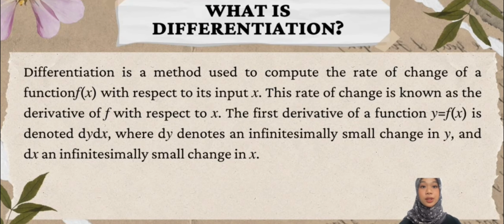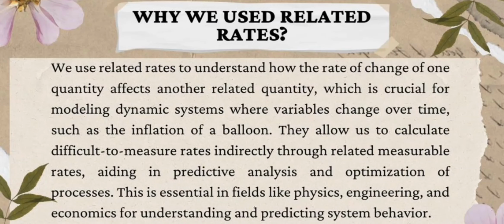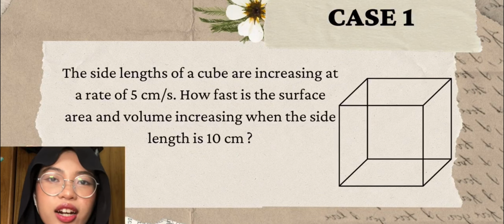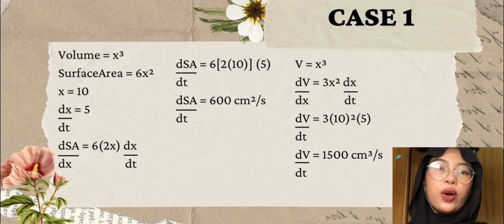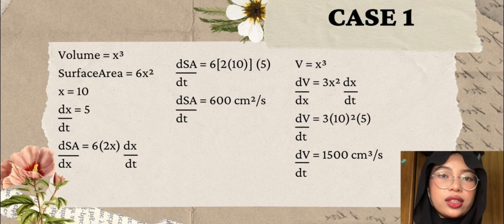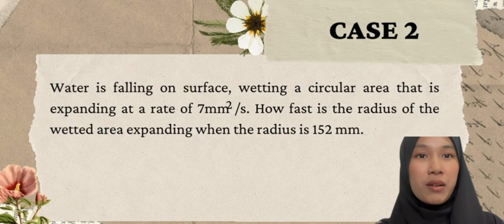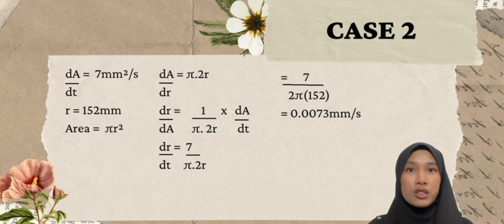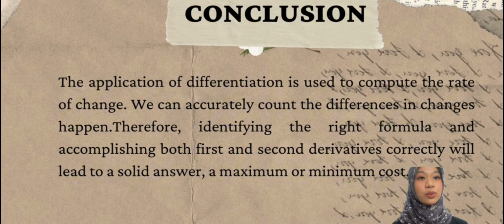MAT 183: APPLICATION OF DIFFERENTIATION IN RELATED RATES